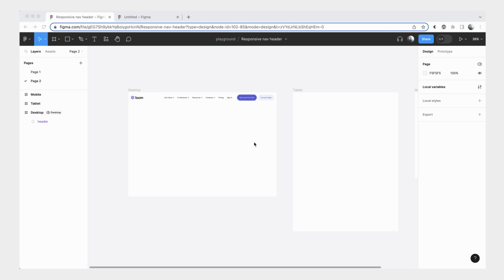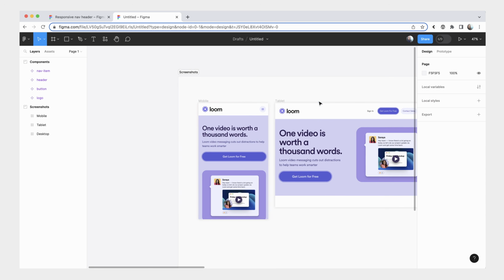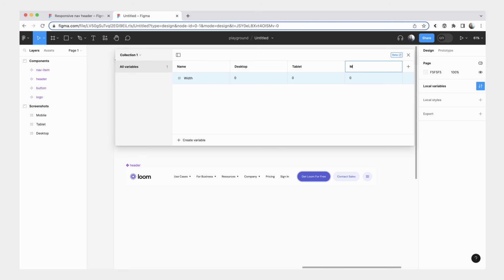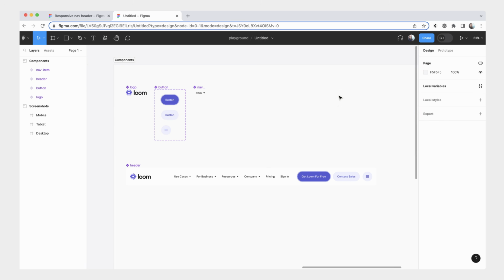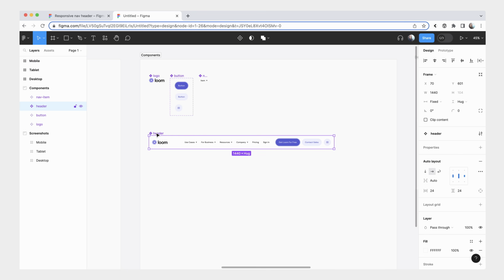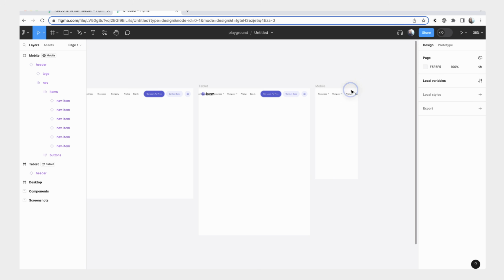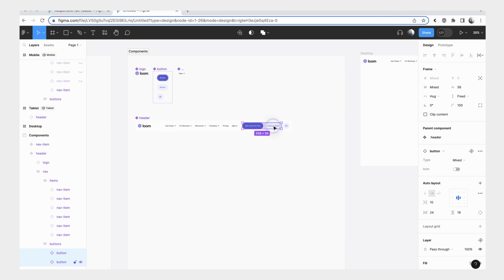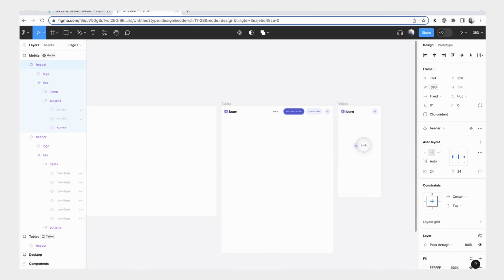Creating a responsive component with boolean variables / Figma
Learn how to use boolean variables to set up just ONE responsive header component for multiple breakpoints.

01:21 Setting up variables and mode
03:28 Connecting header component to variables

Note: you need to have Figma pro (or above) to use multiple modes for variables.

🎓 Also, if you're a student, you get access to Figma pro for free!! Just verify your education status and enjoy all these cool features